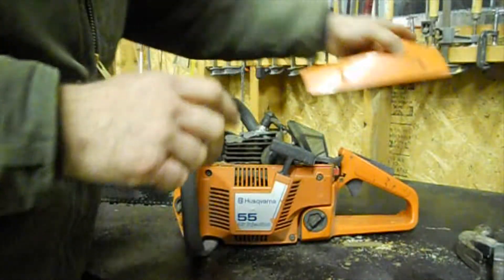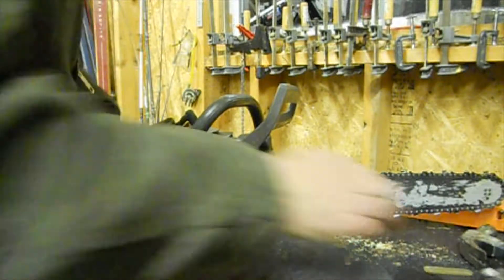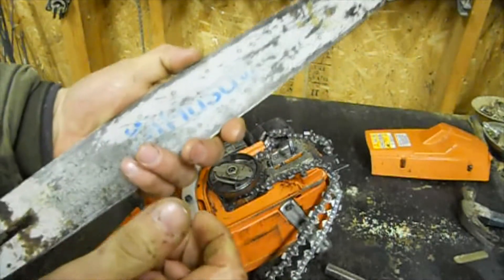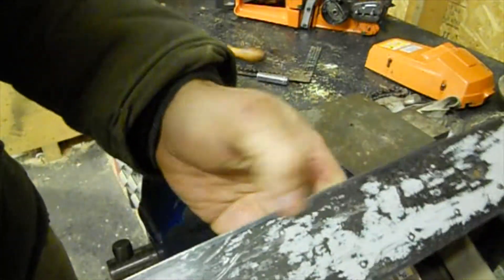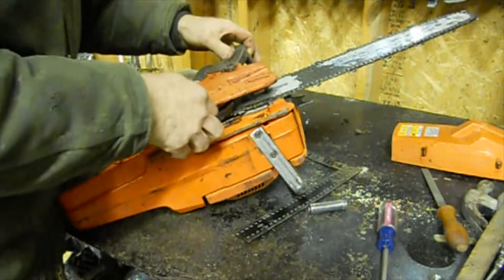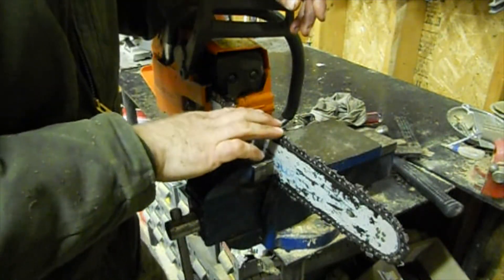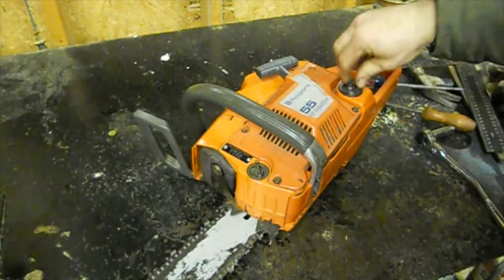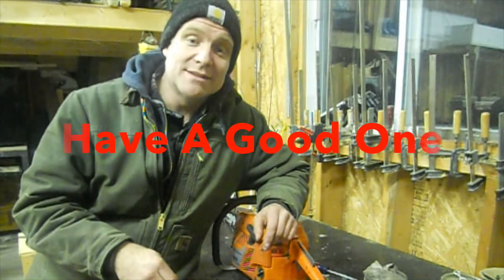Getting the chainsaws ready to cut firewood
Cheap Homesteading is getting his chainsaws ready to cut his firewood for the year.His husqvarna 55 is all ready to go.